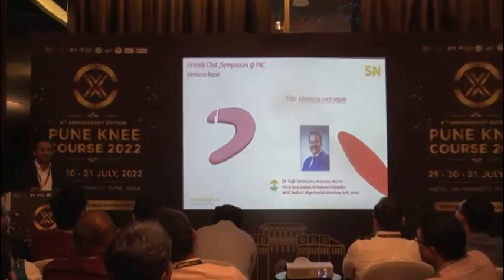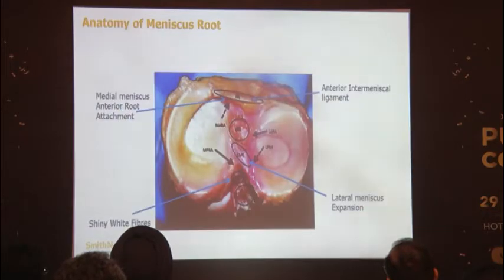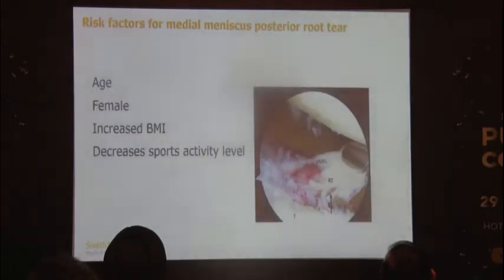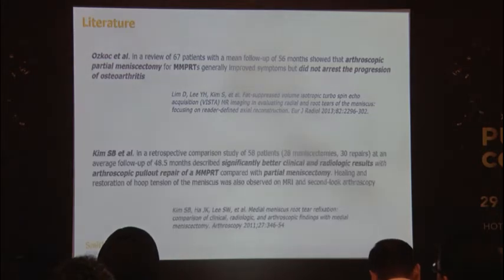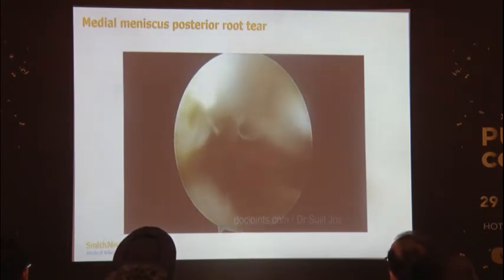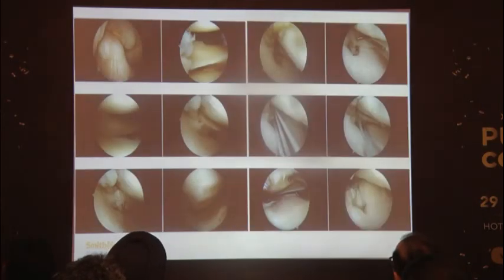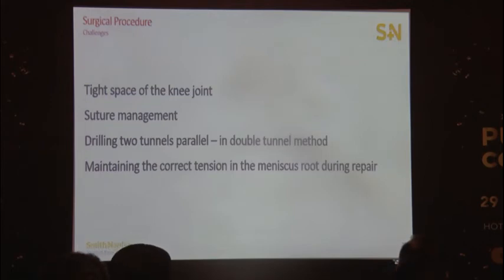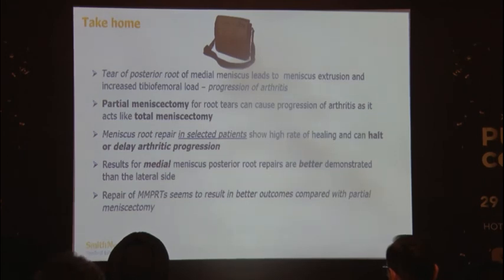Meniscus Root Repair - Dr Sujit Jos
The video is titled "Meniscus Root Repair - Dr Sujit Jos" and was published on May 28, 2023. It is part of the Pune Knee Course 2022 series by OrthoTV, a platform for Orthopaedic Video Lectures & Surgeries.

In the video, Dr. Sujit Jos discusses a patient with a knee injury that occurred three weeks ago. The patient experiences tenderness and fullness in the middle joint, and the Mac Miller test is painful. X-rays show no limb alignment issues, but a minor cartilage defect and deficiency in the posterior root area of the middle meniscus are present.

Dr. Jos describes the repair of a detached lateral meniscus using a high and remedial portal to reach the affected area and a rotary bar to clear the cartilage. He uses an indirect future passing device to reduce the meniscus route to its location and sutures it back into place. The challenges of the tight space of the knee joint are discussed, and the importance of maintaining correct tension in the meniscus root during the repair is emphasized.